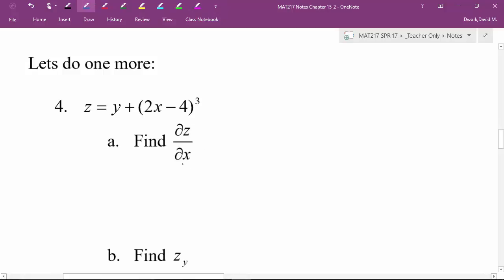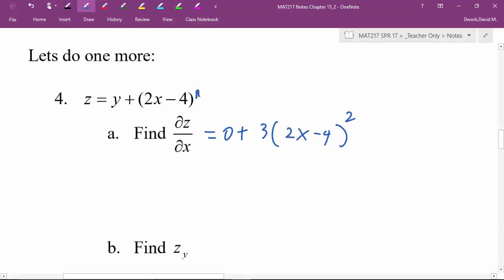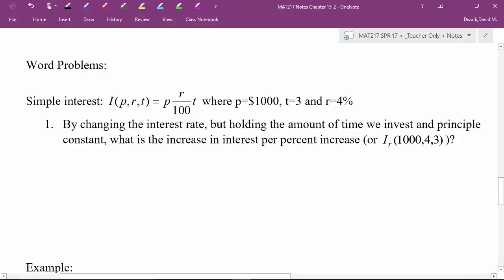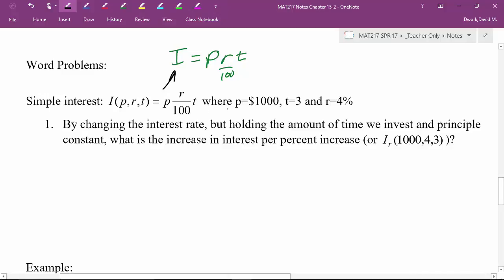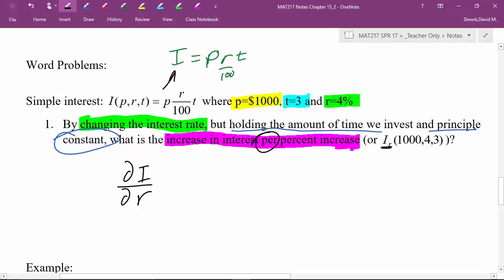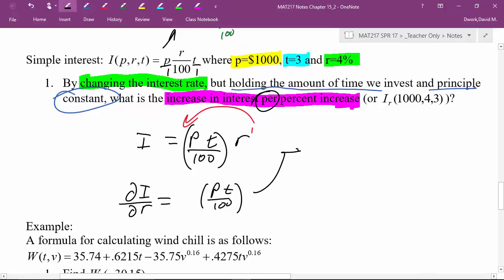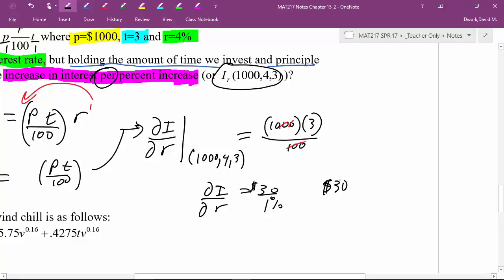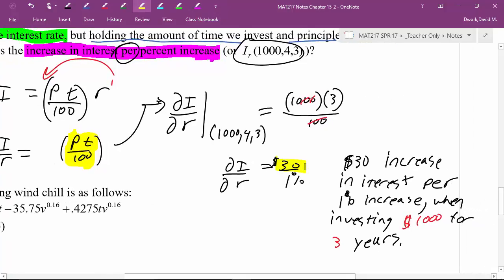MAT217 15.2 lesson Part 2 Partial Derivative